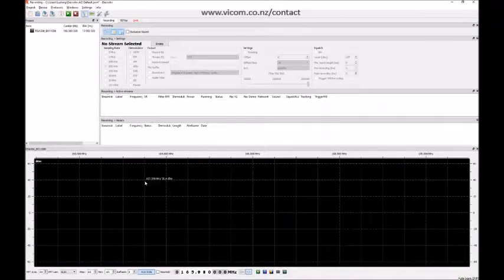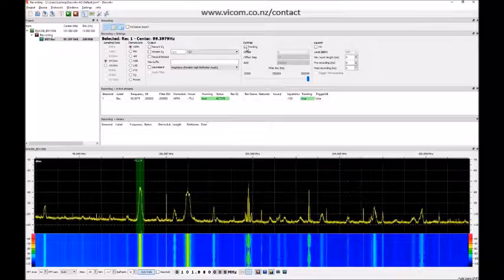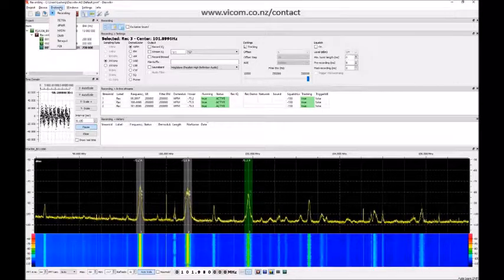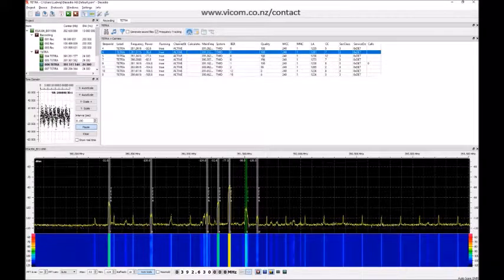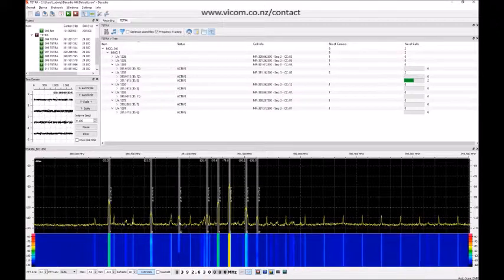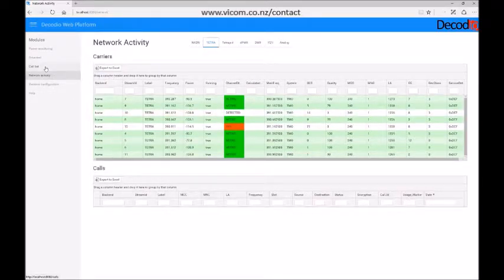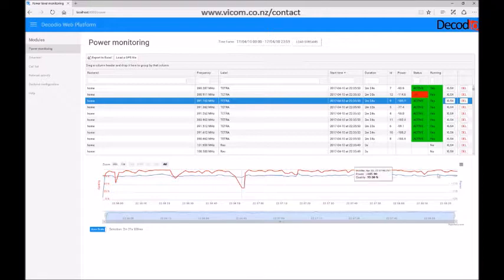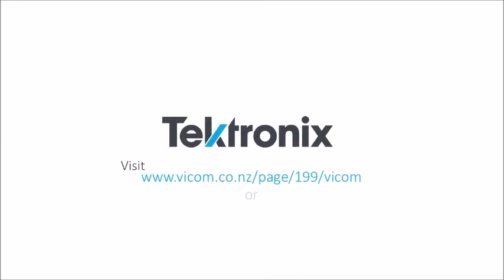Decodio ReX & Decodio NET software with Tektronix USB spectrum analyzers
See this quick demo of Tektronix USB spectrum analysers working with Decodio 3rd party software to provide a high-performance solution for wideband signal acquisition, channelisation, demodulation and streaming. Check out the powerful air interface analysis tool for TETRA PMR networks, featuring voice and data content decoding and fast emission detection.